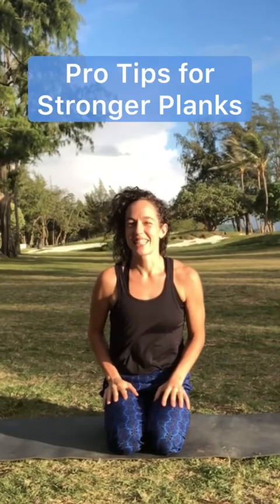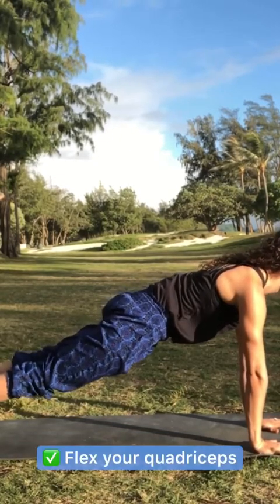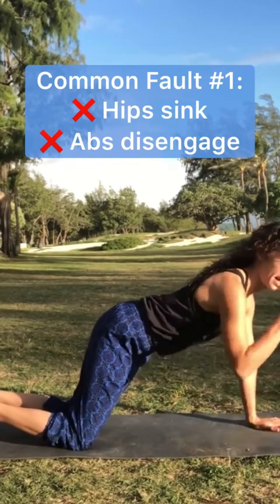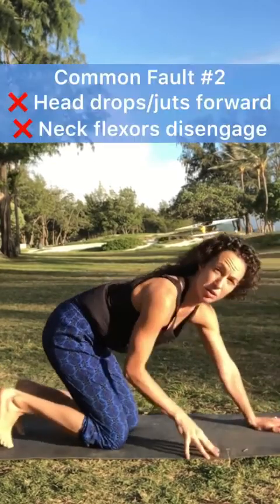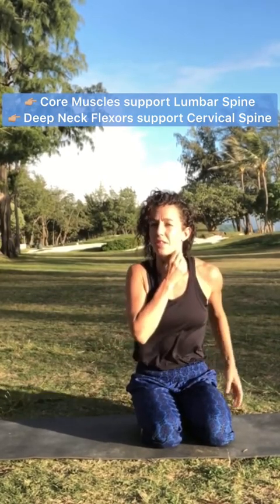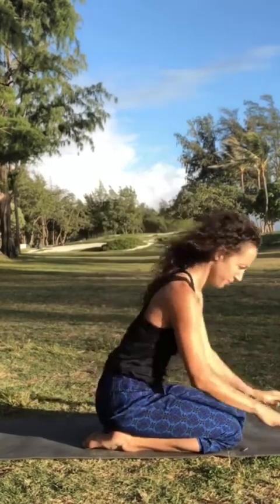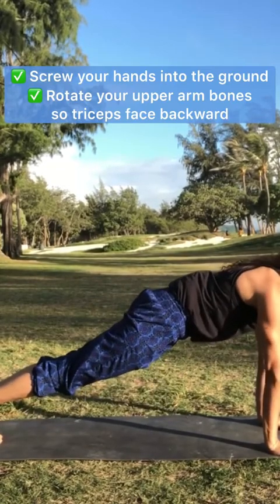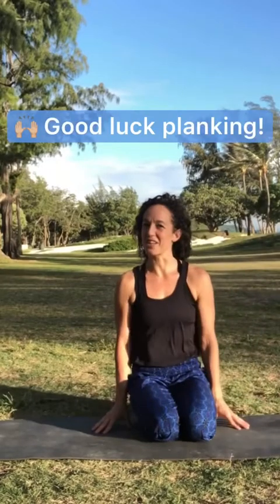Pro tips for make your plans pose strong